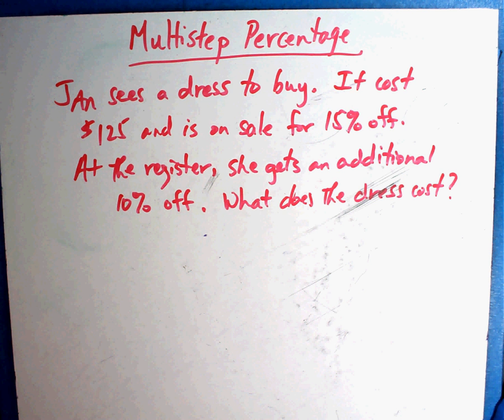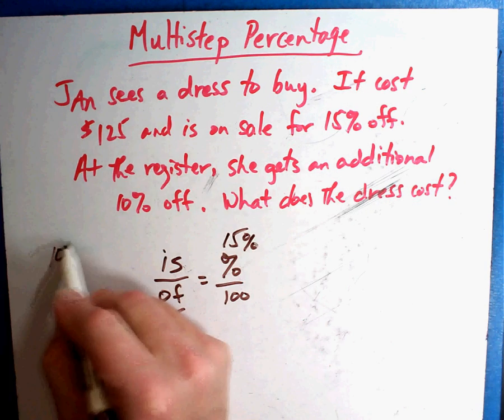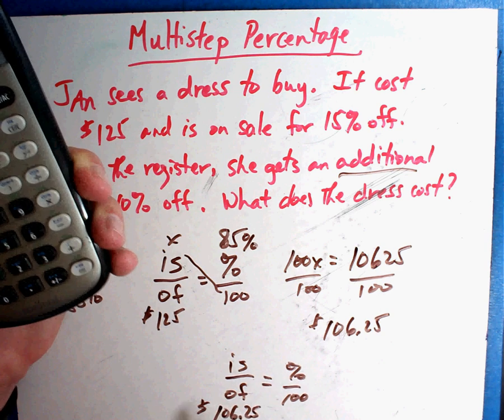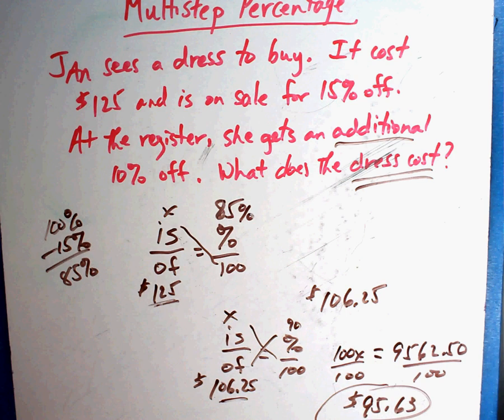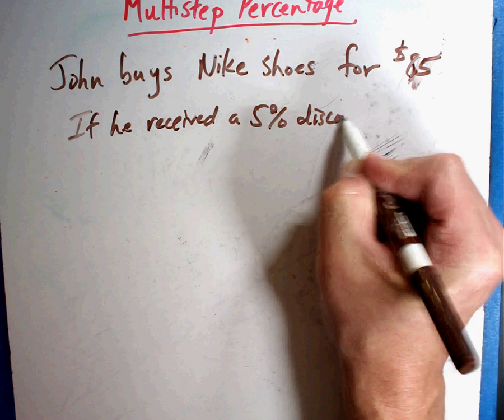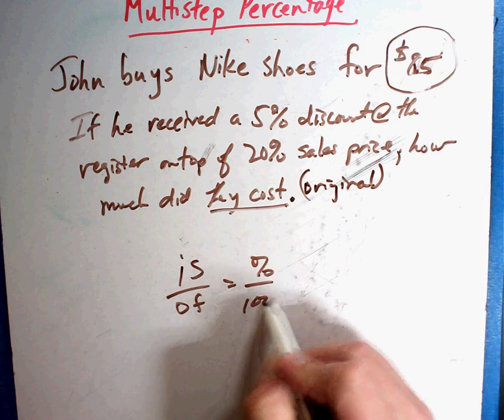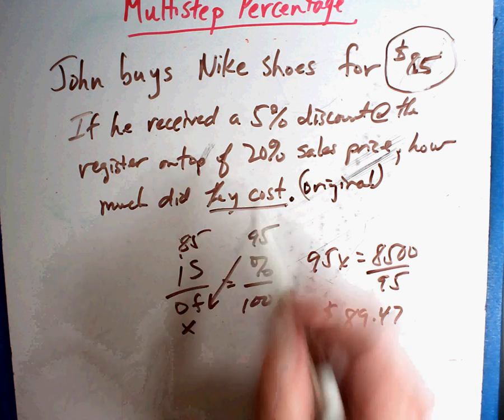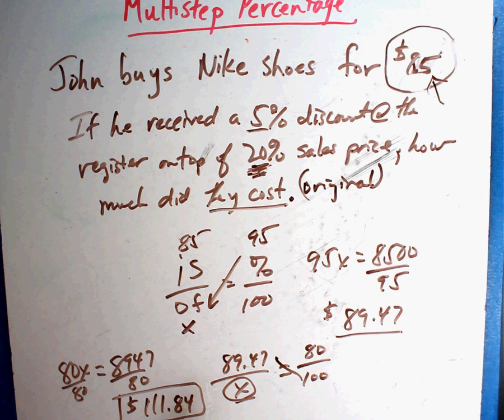Multistep percentage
Description